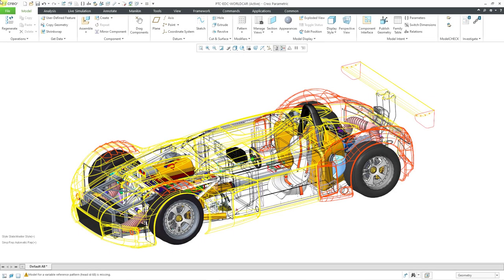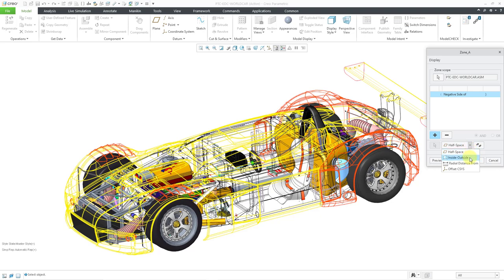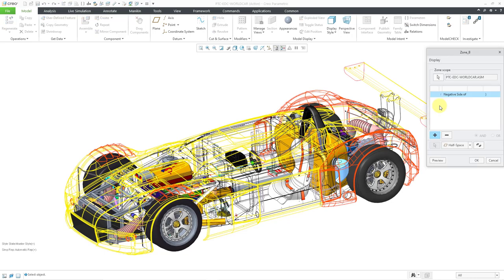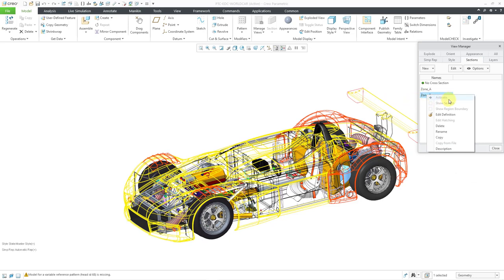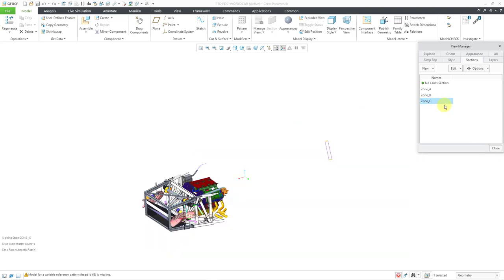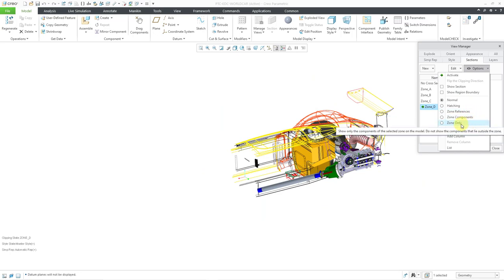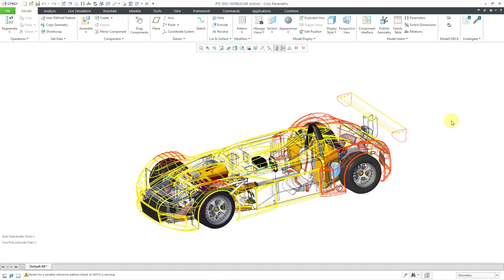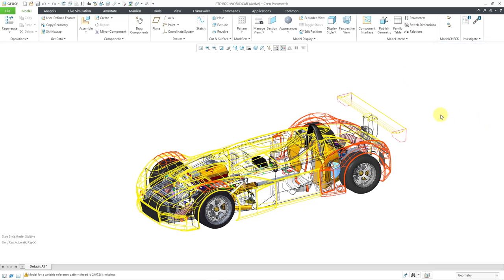Creo Parametric - Zones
This Creo Parametric tutorial shows how to use the outdated Zone functionality for creating 3D cross sections and selecting components in an assembly for Display States and Simplified Reps.

Thanks,
Dave